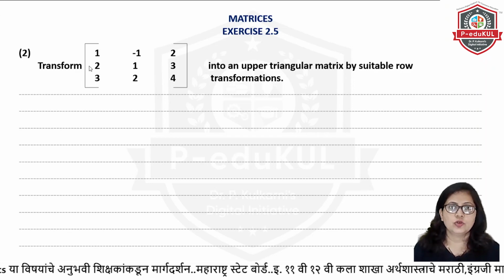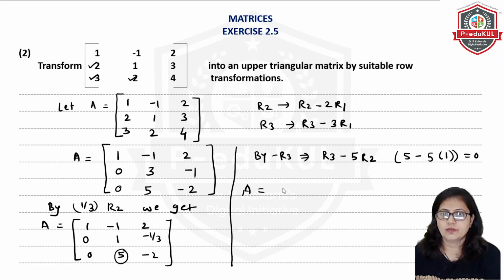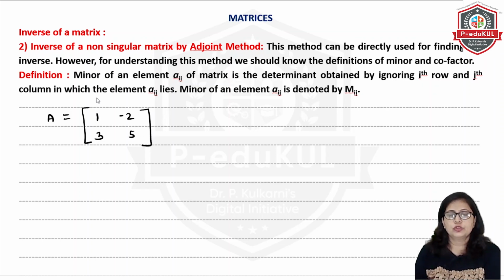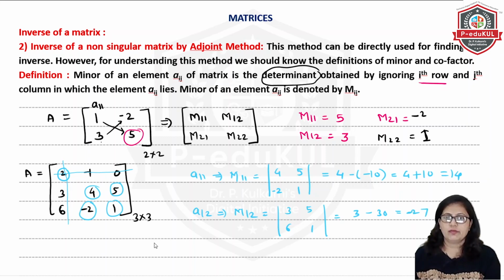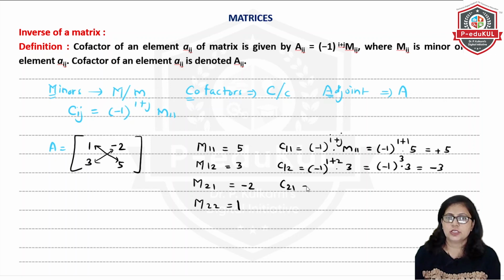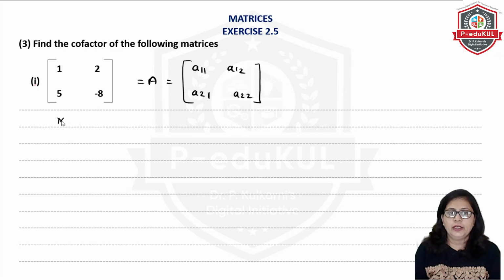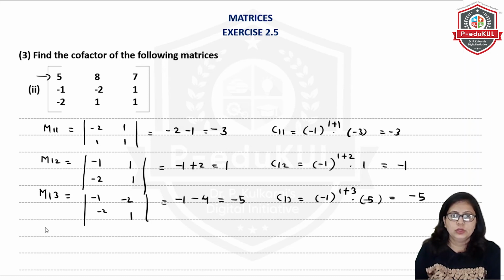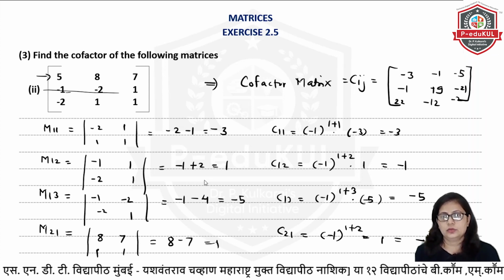XII - COMMERCE - BUSINESS MATHEMATICS - PART 01 - TOPIC - MATRICES -LECTURE 12 (HSC BOARD) P-eduKUL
पी-एज्यूकुलचे मार्गदर्शन टप्प्या टप्प्याने उपलब्ध होणार .
- इ. ११ वी १२ वी काॕमर्स (मराठी - इंग्रजी माध्यम) महाराष्ट्र स्टेट बोर्ड
- बी. काॕम - बी.बी.ए - एम. काॕम. - बी. ए. (अर्थशास्त्र )
- शिवाजी विद्यापीठ, कोल्हापूर
- पुण्यश्लोक आहिल्यादेवी होळकर विद्यापीठ, सोलापूर
- स्वामी रामानंद तिर्थ मराठवाडा विद्यापीठ, नांदेड
- डॉ बाबासाहेब आंबेडकर मराठवाडा विद्यापीठ, औरंगाबाद
- उत्तर महाराष्ट्र विद्यापीठ, जळगांव
- संत गाडगे महाराज विद्यापीठ, अमरावती
- राष्ट्रसंत तुकडोजी महाराज विद्यापीठ, नागपूर
- गोंडवना विद्यापीठ, गाडचिरोली
- सावित्रीबाई फुले विद्यापीठ, पुणे
- मुंबई विद्यापीठ, मुंबई
- एसएनडीटी विद्यापीठ मुंबई
- यशवंतराव चव्हाण मुक्त विद्यापीठ, नाशिक

Exclusive Digital Platform for Commerce Education !

P-eduKUL Digital Learning Solutions

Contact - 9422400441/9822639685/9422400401